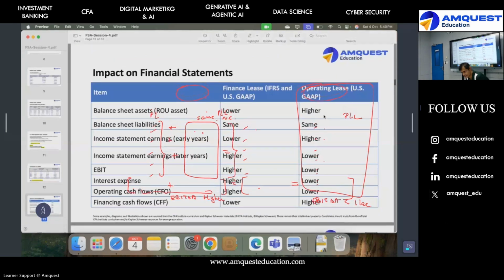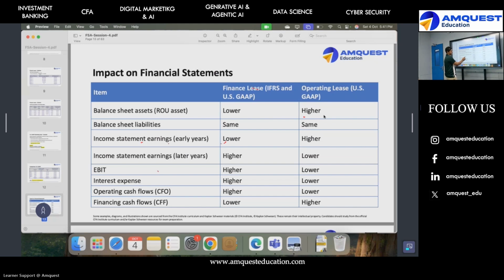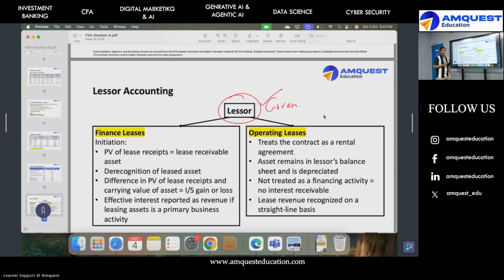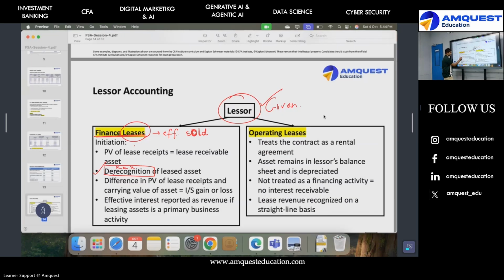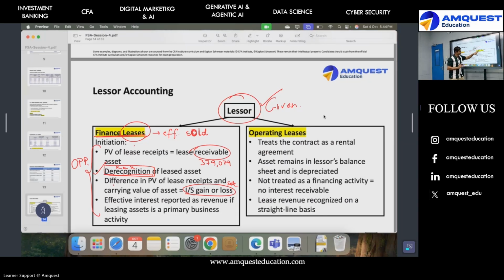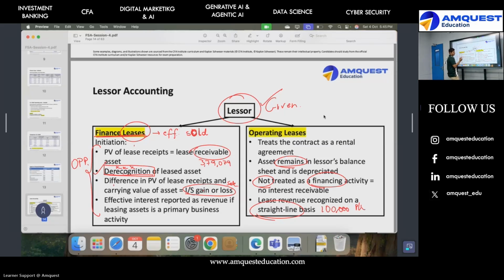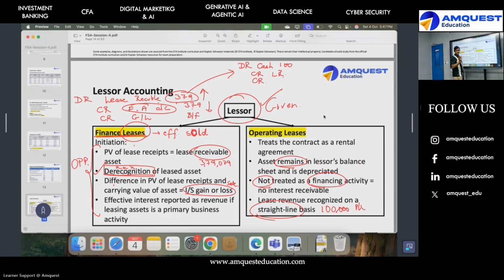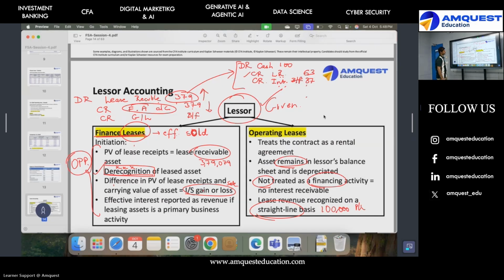Understanding the Full Accounting Impact of Leases | CFA Level 1 | Amquest Education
Understanding how finance leases and operating leases affect the financial statements is crucial for CFA Level I candidates and anyone working with corporate reporting.
In this lecture from Amquest Education’s CFA Level I – Financial Statement Analysis (FSA) series, we break down how leases influence the balance sheet, income statement, and cash flow statement under both IFRS and US GAAP.

This session explains the differences between lessee and lessor accounting, how the Right-of-Use (ROU) asset and lease liability are recognized, and why the financial impact of a finance lease differs significantly from an operating lease. You’ll also learn how lessors derecognize assets under finance leases and record lease receivables and interest income.

• How finance leases and operating leases are presented under IFRS & US GAAP
• Balance sheet impact: ROU asset, lease liability & derecognition (lessor)
• Income statement impact: interest expense vs lease expense
• Why early-year finance lease expenses are higher than operating lease expenses
• How lease classification influences EBIT, net income & interest expense
• Cash flow differences: CFO vs CFF under finance leases
• Lessor accounting: finance lease vs operating lease treatment
• Mirror entries between lessee and lessor
• How lease classification affects profitability, leverage & ratios

This lecture prepares CFA candidates to analyze lease disclosures accurately and understand how lease choices affect corporate performance and valuation metrics.

• CFA Level I, II, III – Learn from industry mentors with AI-supported learning.
• Investment Banking & Financial Modeling – Hands-on valuation & reporting projects.
• Digital Marketing with AI – Modern SEO, paid ads & automation workflows.
• Software Engineering & AI – Full-stack development integrated with Generative AI.
• Agentic AI & Generative AI Engineering – Build advanced autonomous AI systems.
• Data Science & Analytics – Applied Python, visualization & machine learning.
• Cybersecurity & Ethical Hacking – AI-powered threat detection & digital defense.